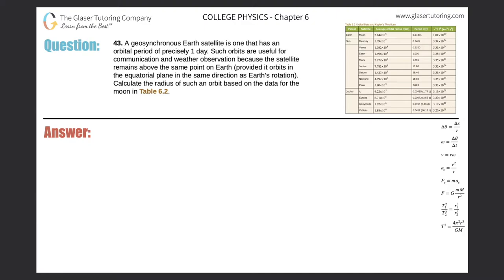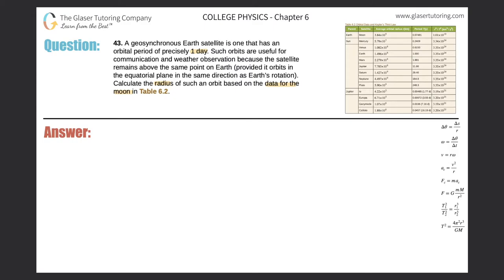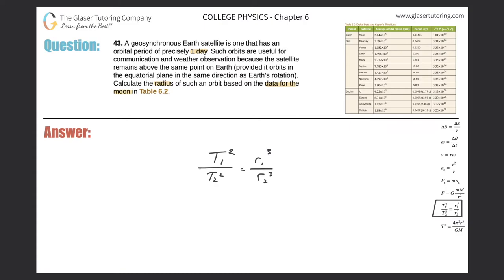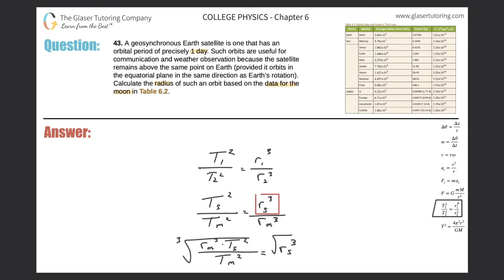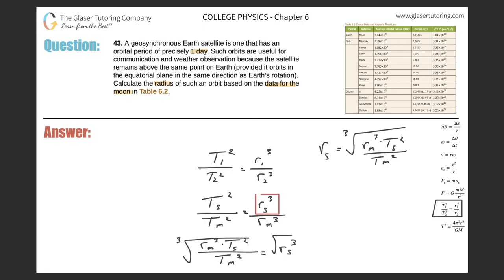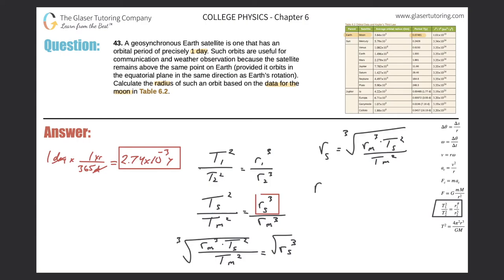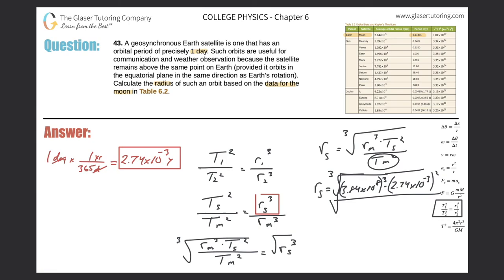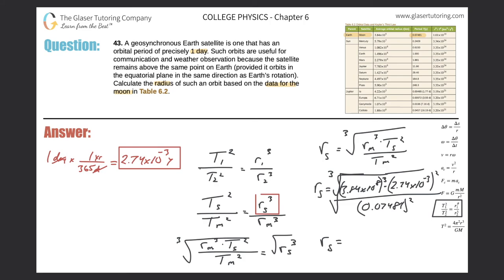6.43 | A geosynchronous Earth satellite is one that has an orbital period of precisely 1 day. Such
A geosynchronous Earth satellite is one that has an orbital period of precisely 1 day. Such orbits are useful for communication and weather observation because the satellite remains above the same point on Earth (provided it orbits in the equatorial plane in the same direction as Earth’s rotation). Calculate the radius of such an orbit based on the data for the moon in Table 6.2.